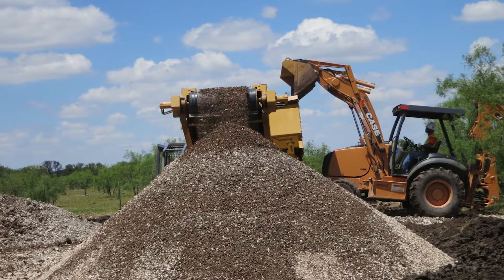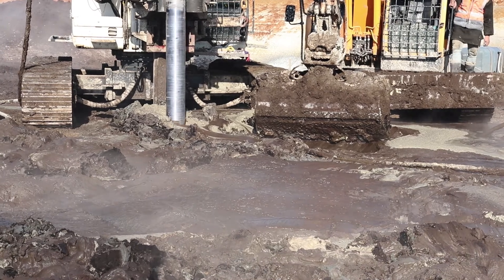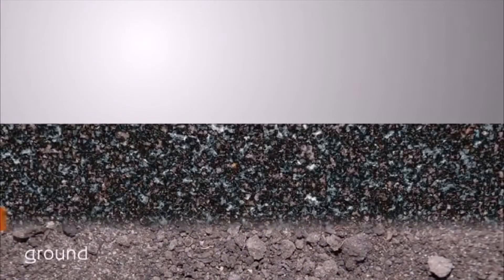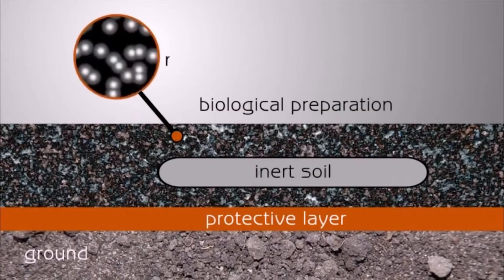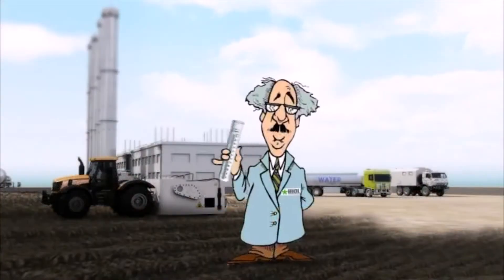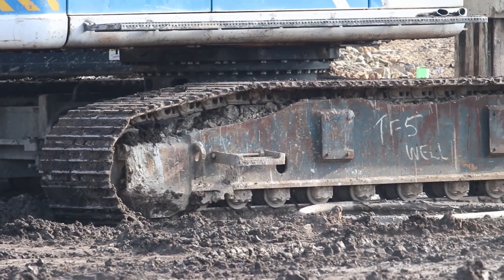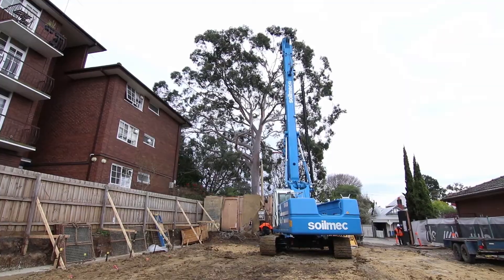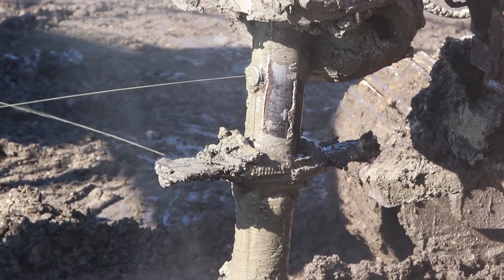Advantages and disadvantages of Soil Mixing Method - Soil Mixing 4 of 6